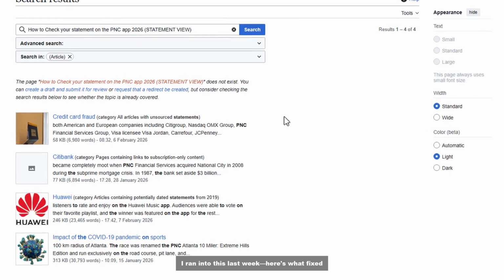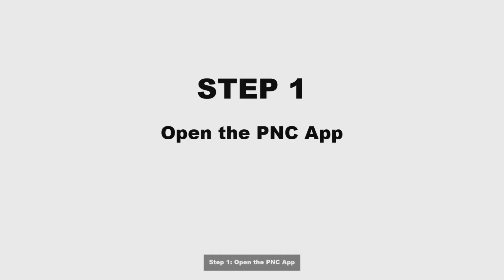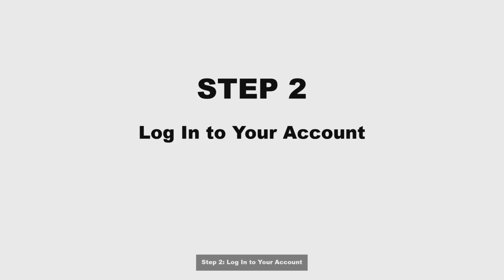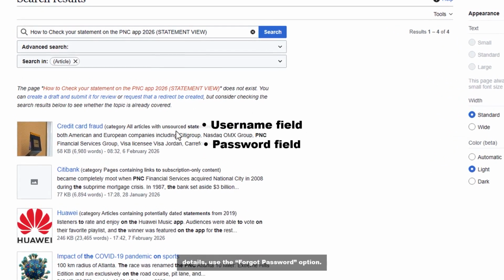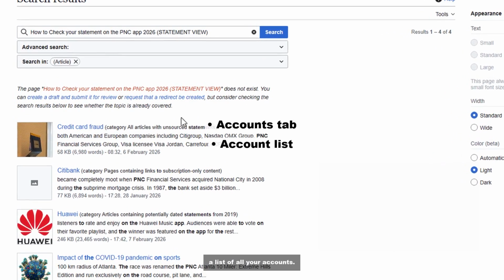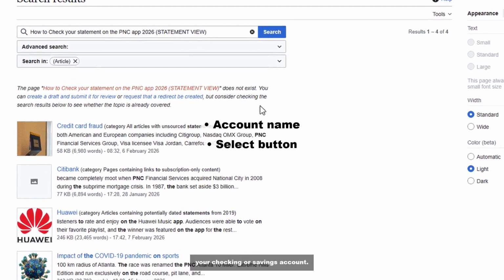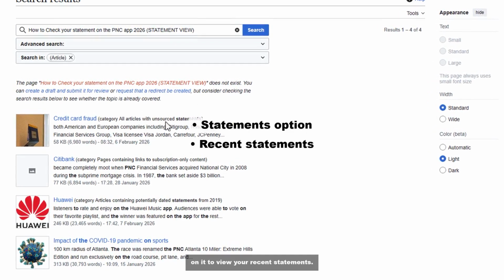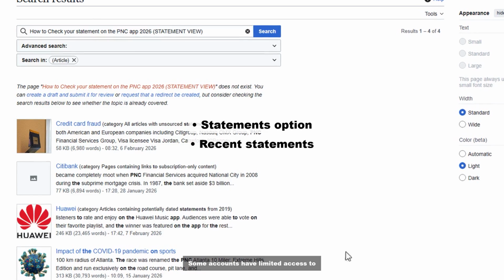How To Check Your Statement On The PNC APP 2026 (STATEMENT VIEW)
In this video, we will show you how to check your statement on the PNC APP 2026 (STATEMENT VIEW). Learn the step-by-step process to easily access your financial statements and manage your account effectively.